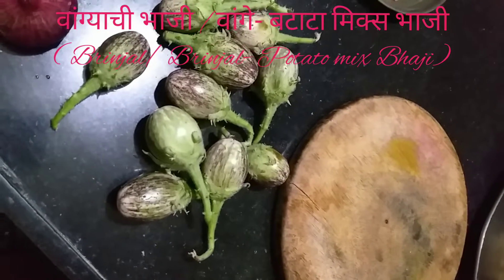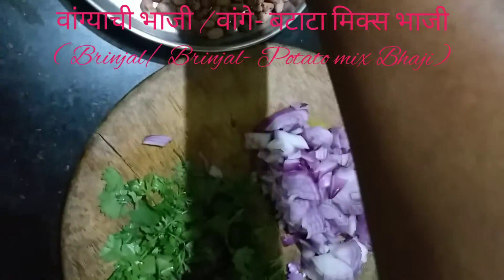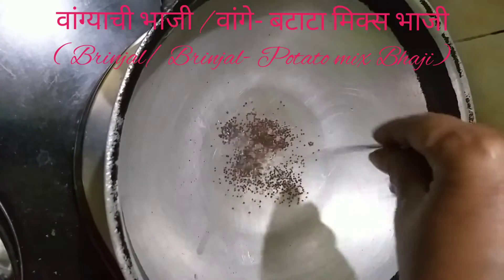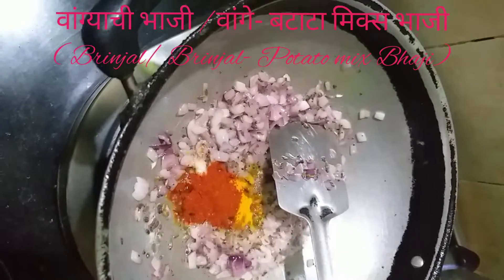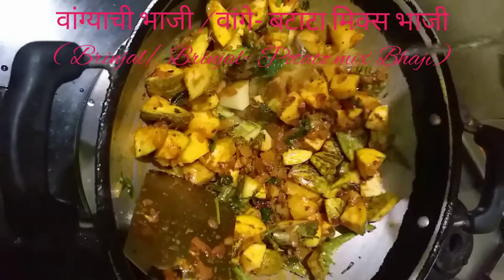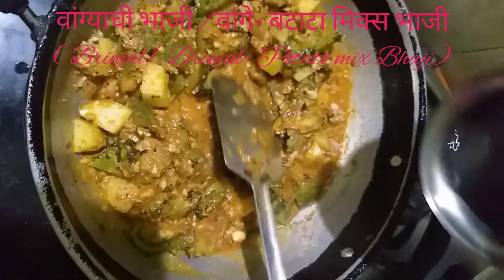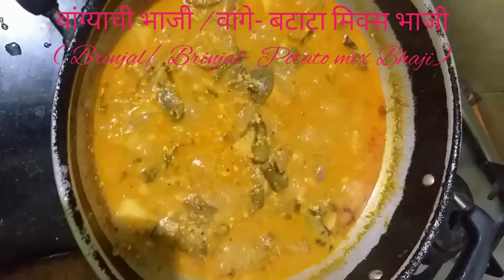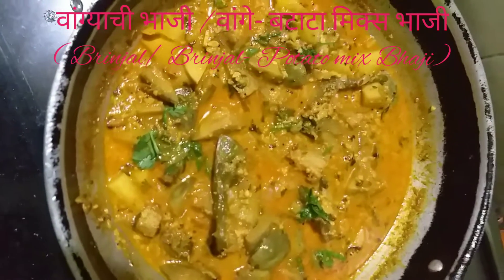वांग्याची/वांगे- बटाटे मिक्स भाजी ( Brinjal/ Brinjal- Potato mix Bhaji)- सविस्तर कृती